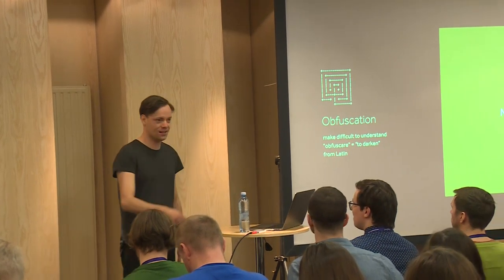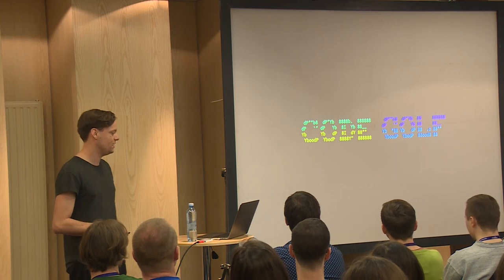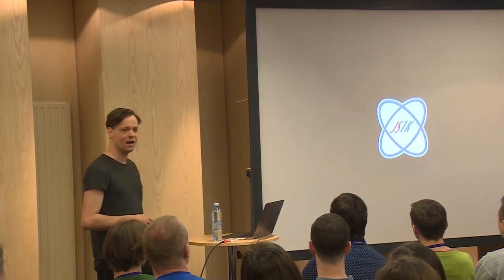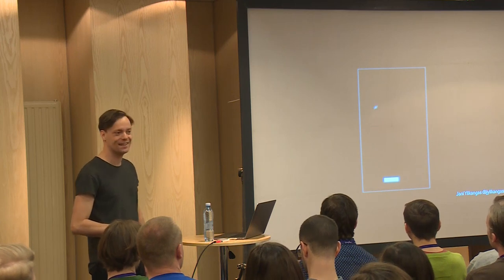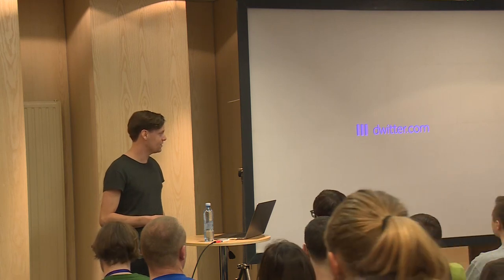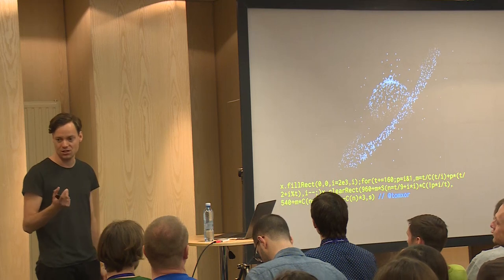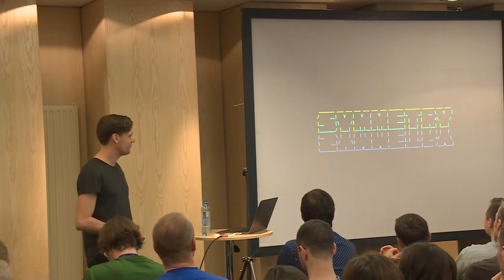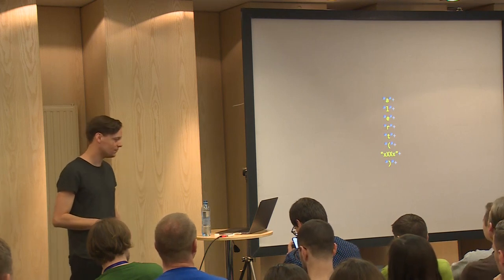The Art of Obfuscation by Martin Kleppe at FrontCon 2019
What can we create with only 140 bytes of JavaScript?
How do we write small programs that output their own source in a different way?
Why do we write code in English and limit us to ASCII characters?
Can we write JS that is also valid CSS and HTML at the same time?
Follow Martin on his journey through a maze of code where the boundaries between art and programming are blurred. This entertaining talk will show off invisible code, tweet-sized games, Asian programs, symmetric JavaScript, polyglot inceptions, self-modifying functions, exotic symbols, and much more mind-blowing examples.

🌐 Language – English